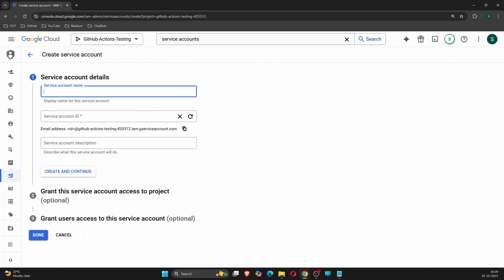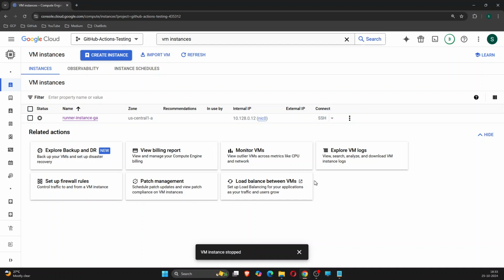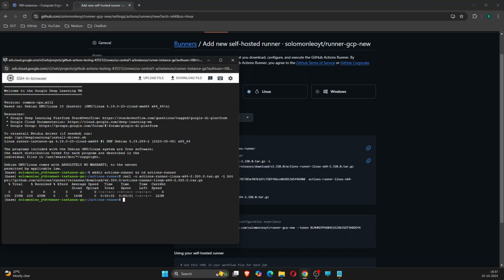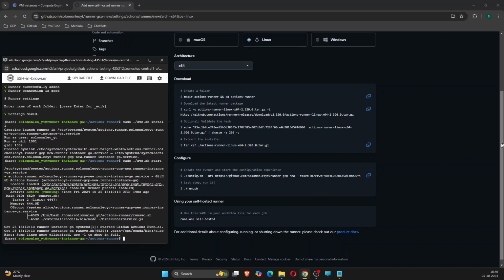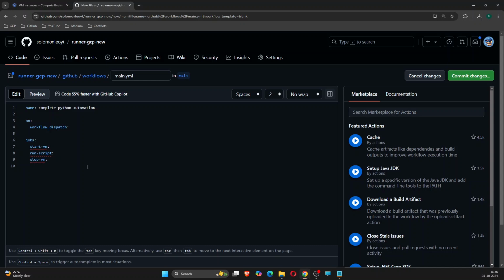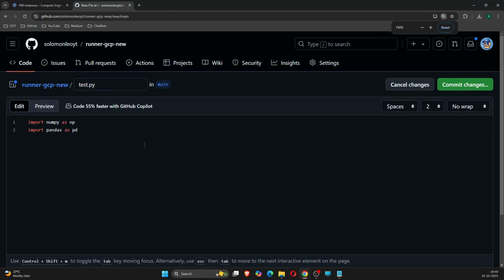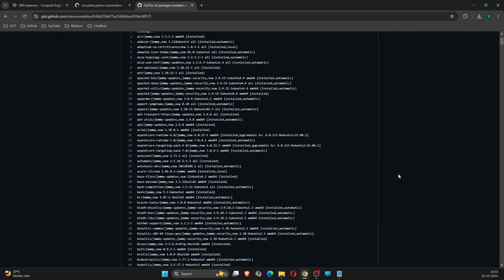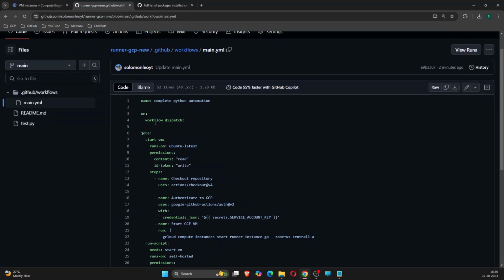How to use VM Instance as self-hosted runner for GitHub Actions?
In this video, I have shown how to use your VM instance as a self hosted runner in your GitHub Actions, this process helps you to not worry about setting up the environment for your project to execute, you can use your own VM instance as as server for your CI/CD pipeline.

Chapters -
0:00 Introduction
0:33 Create service account
1:35 Create VM instance
4:03 Create github repository
5:02 Create self hosted runner
11:53 Create workflow file & python script
16:48 Difference between self-hosted and default server
21:48 Outro